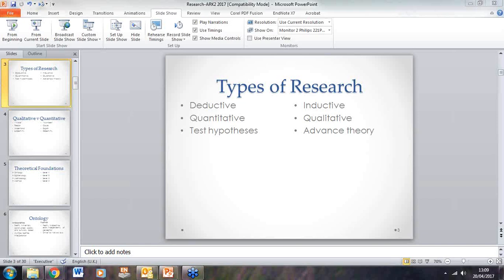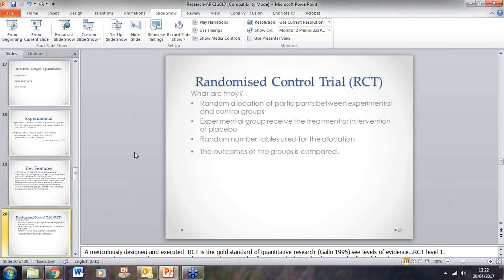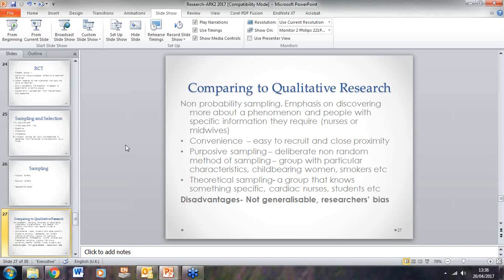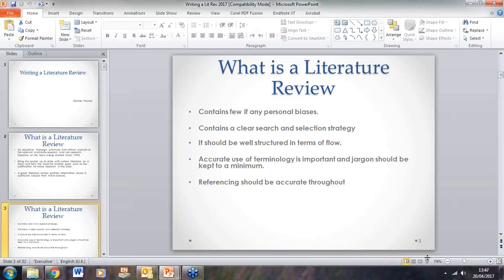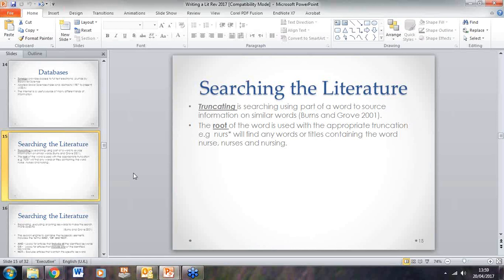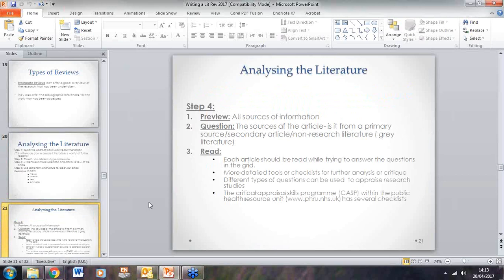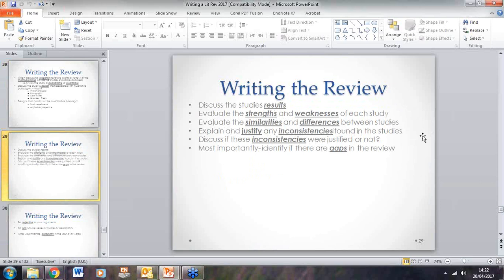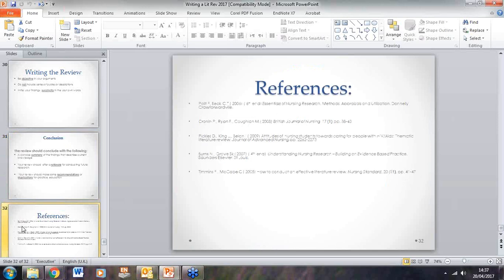2017 04 20 13 06 MCH 502 Session 2